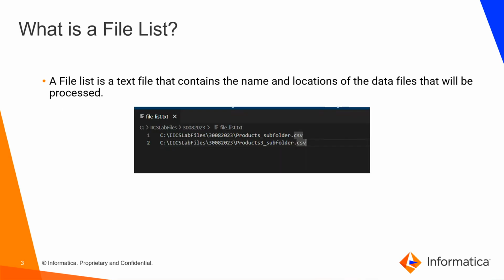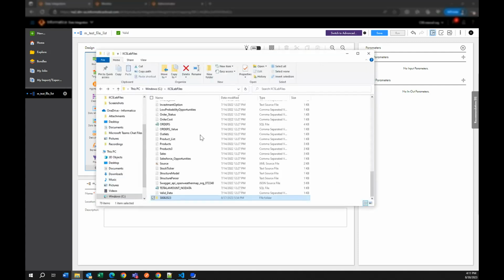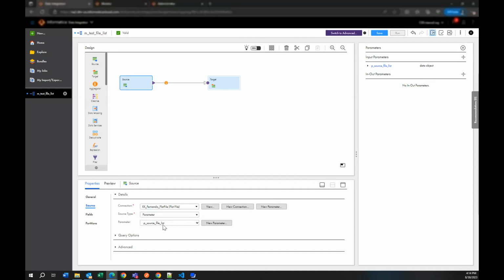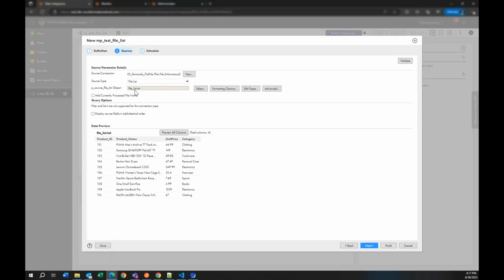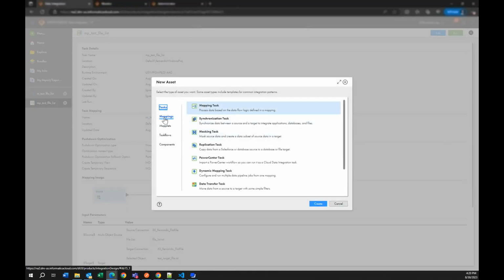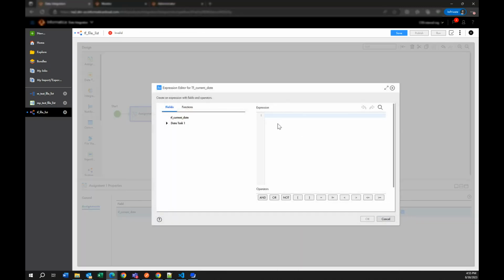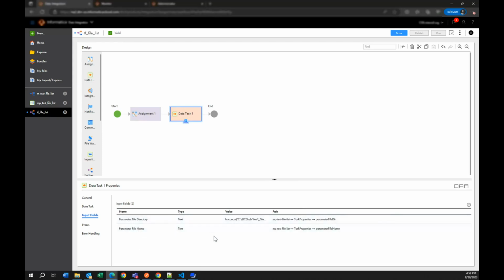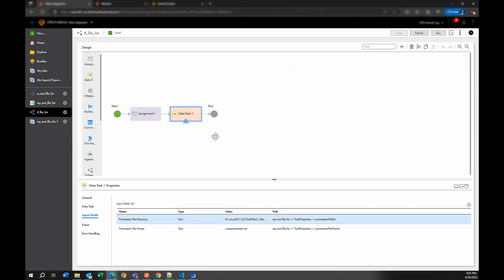How to Load File List Dynamically in Informatica IICS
This video explains how to Load File List Dynamically in Informatica IICS.